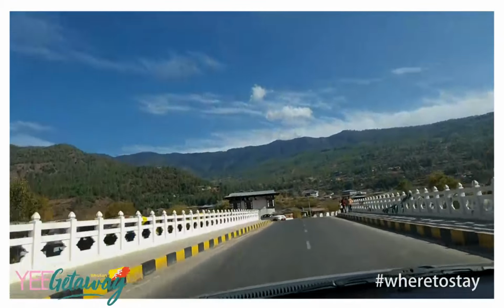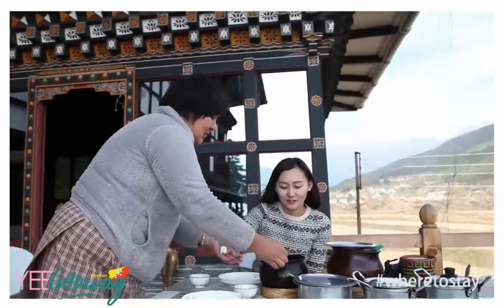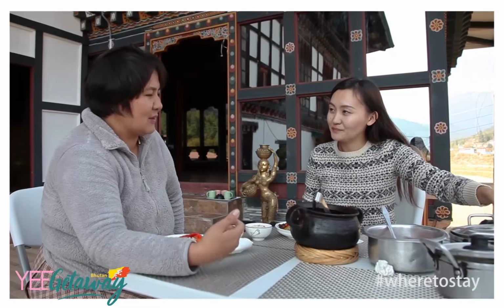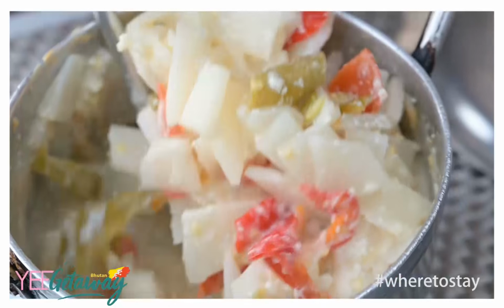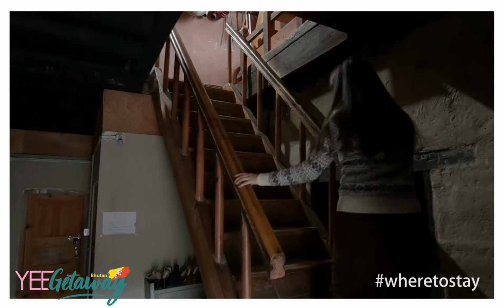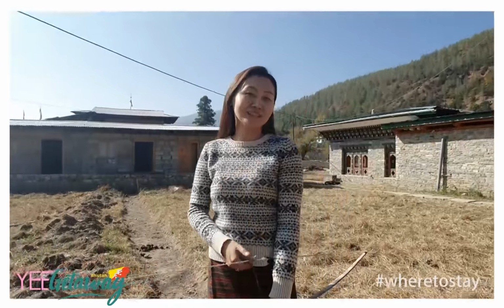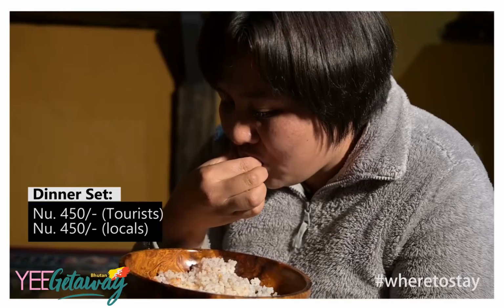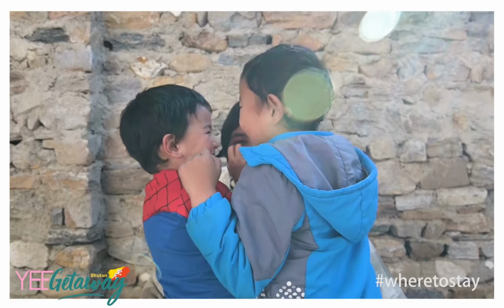Hotels or Homestays? Episode 3 l Tshering Farm House Paro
Explore the many unique accommodations in Bhutan with YeeGetaway;D

For our third episode, we're travelling to Paro to visit an authentic traditional Bhutan homestay in Dopshari, Paro. From the simple age old architecture to the delicious Bhutanese homecooked food, you'll find a lot of things to love about this place.